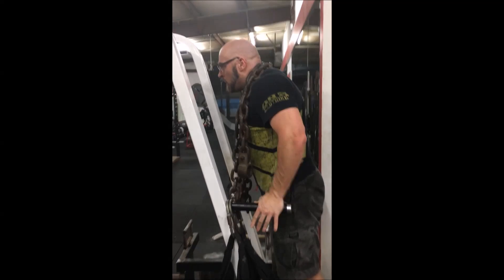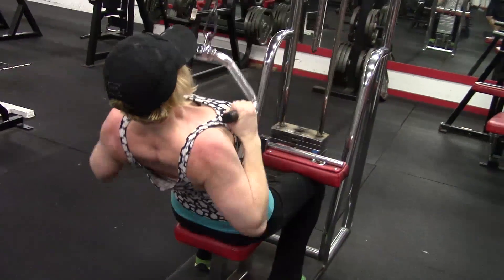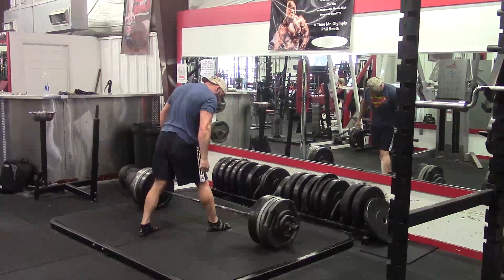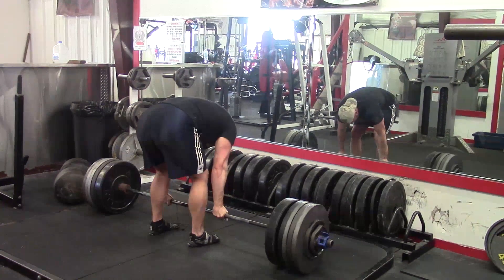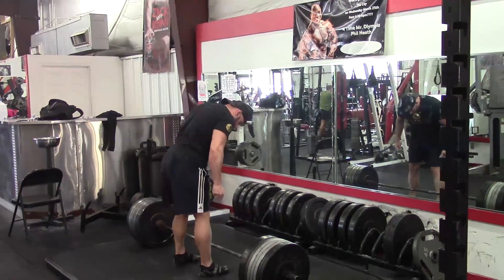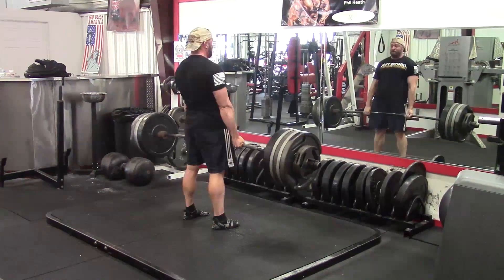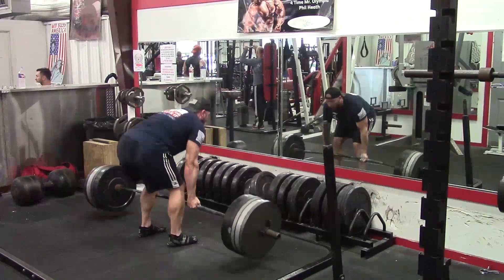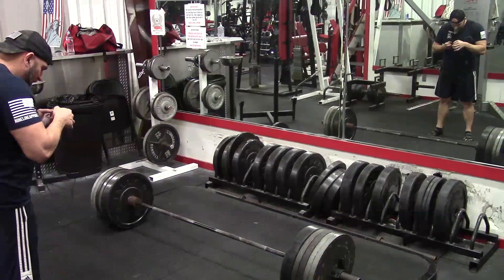Discussing The Newest Science On Training Volume For Maximum Muscle Gains